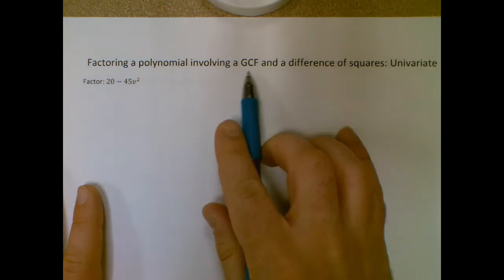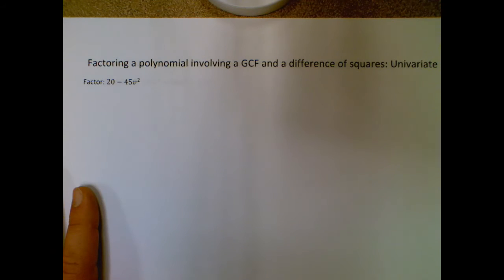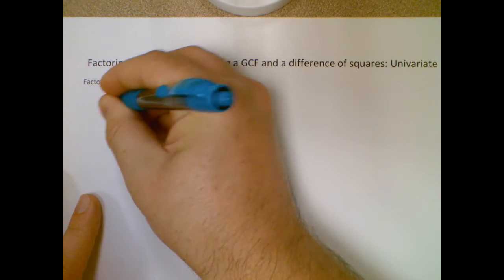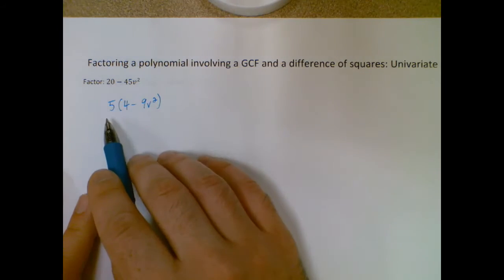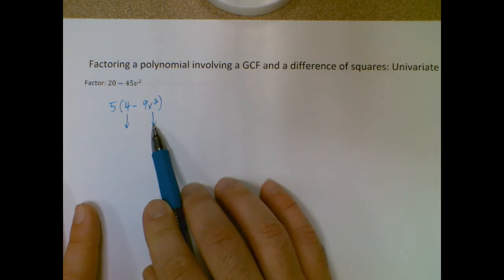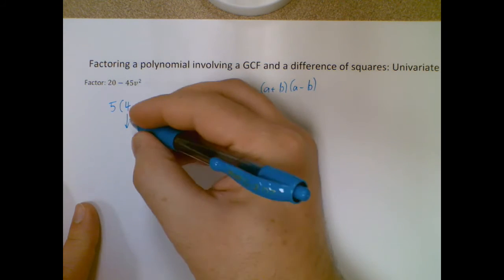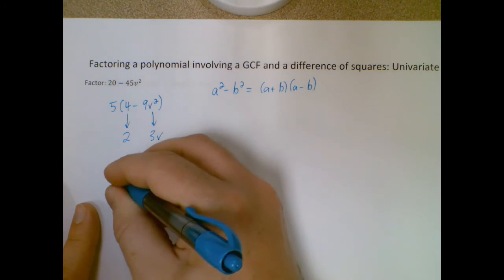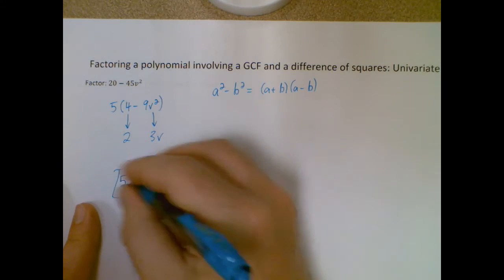Algebra 1 - Factoring a polynomial involving a GCF and a difference of squares: univariate